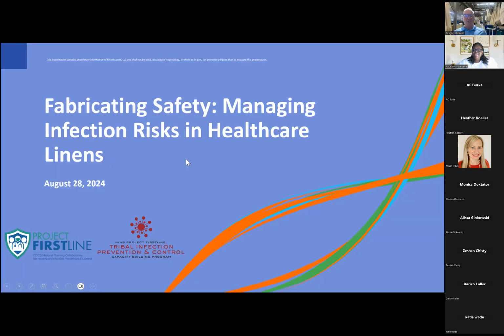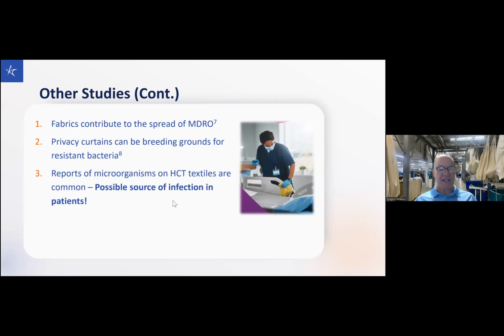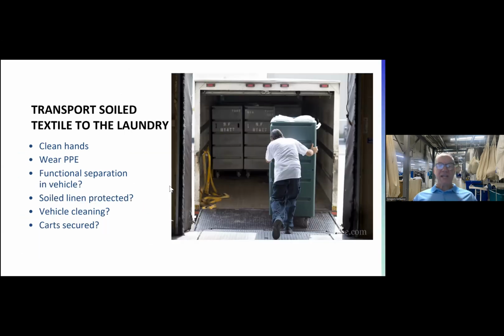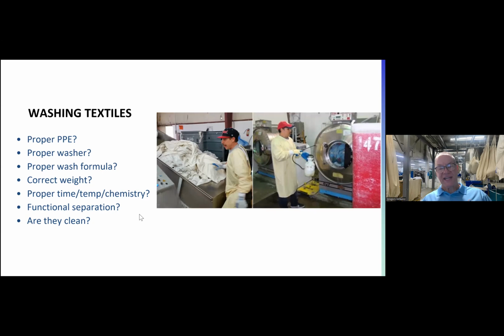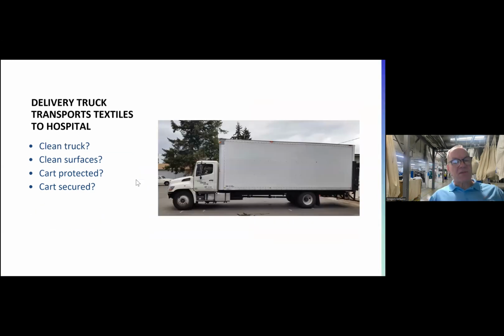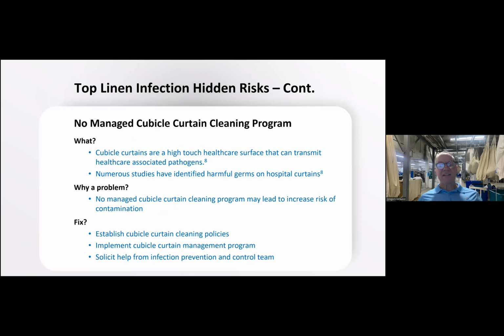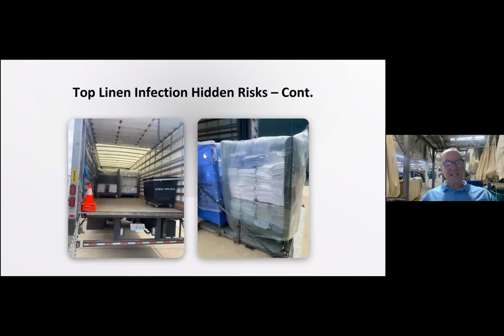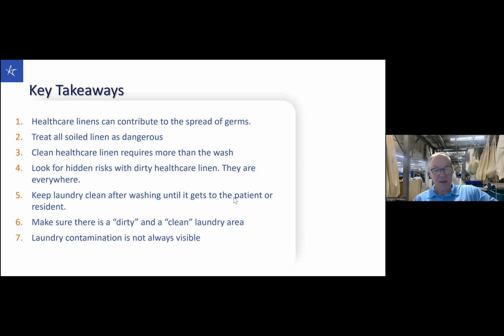Fabricating Safety: Managing Infection Risks in Healthcare Linens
Gregory Gicewicz joins us to discuss how to properly clean and disinfect healthcare linens and identify additional precautions healthcare workers can take to reduce infection risks. For more information on laundry and bedding guidelines, please